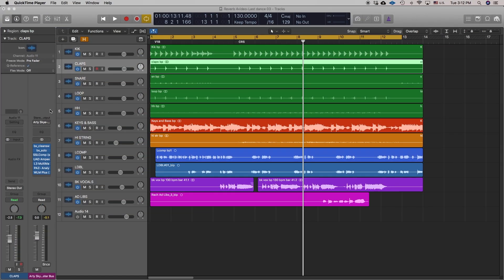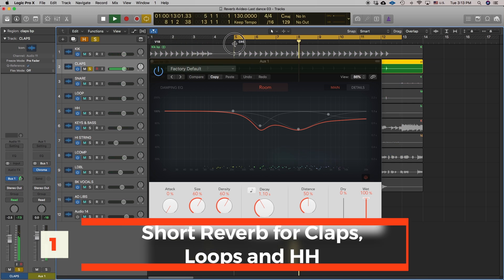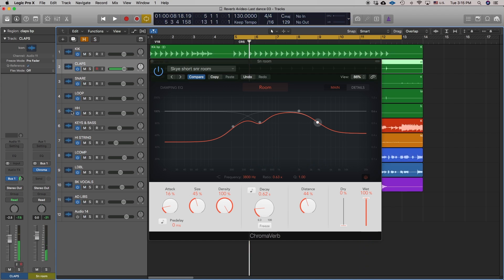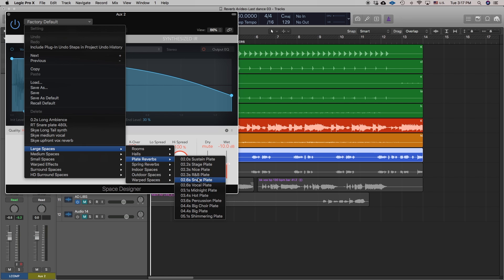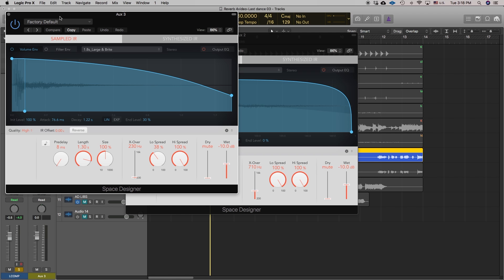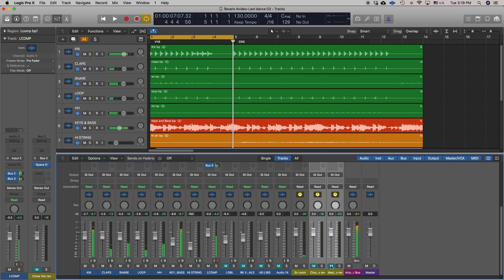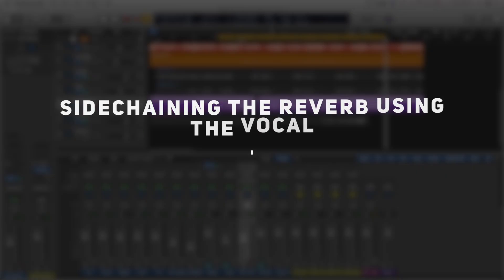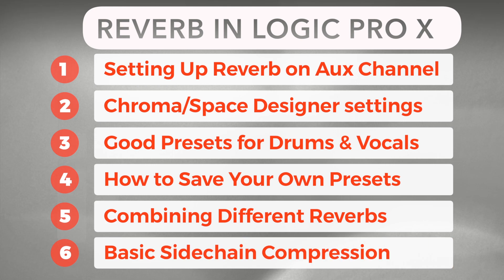Logic Pro X Reverb Tutorial (Setup & Reverb Tips for Beginners)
In this reverb tutorial for beginners on Logic Pro X, I'm gonna show you how to setup and use the reverbs in Logic pro x, the right way. The two best reverbs in Logic Pro X, (Chromaverb and Space Designer reverbs) some basic reverb settings to use for vocals and drums and how to save your reverb presets. When and why to to combine reverbs, and we're going to even touch on ducking the reverb with sidechain compression.  And finally, the #1 common reverb mistake that beginners make that will make your mix sound amateur.  Coming up.

Here is the link to download some of my reverb presets for Logic Chromaverb and Space Designer
Download it, unzip it, open your reverb, use the LOAD button and locate the reverb. Then save it if you want it to show up in your presets menu the next time.

Please JOIN our free private Facebook Group, where we go into more depth on music production and engineering, career advice, and how to make money as a music producer. Lessons and assignments posted, and weekly livestreams. Post your music, get reviewed and participate.

Presented by Award Winning music producer/engineer Arty Skye of SkyeLab Music Group (Eight #1 Billboard Hits, 14 Gold/Platinum Records, Grammy Nomination)

Here is a list of the plugins we mentioned in the video, and the links.

Links to help improve your voice:

Singing Success Program.
We've seen singers improve tremendously in a very short time. It's expensive but it really works, if you put in the time to practice!

If you have any mixing or music production  tips to share, please post them below, as we can all learn from each other here.